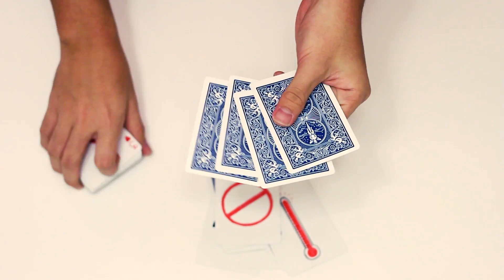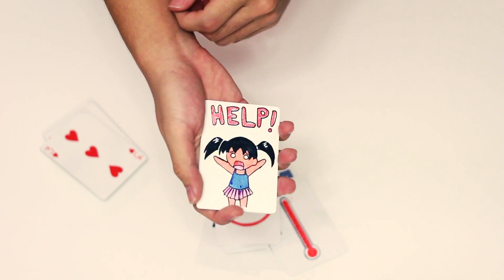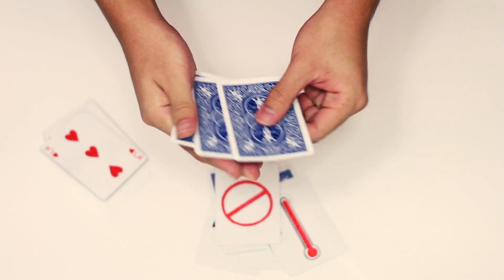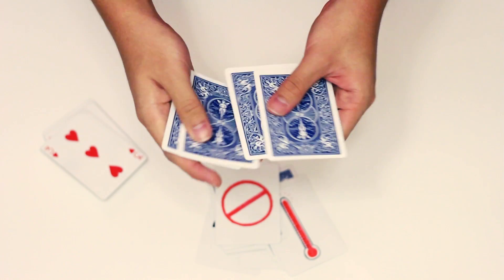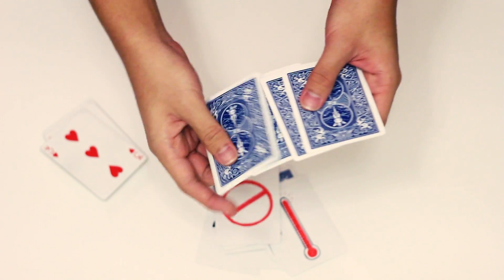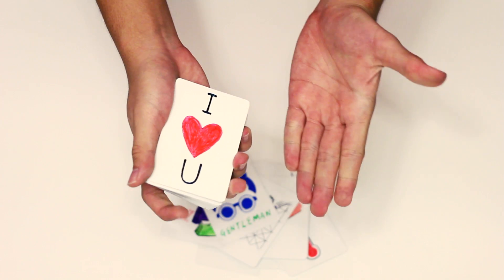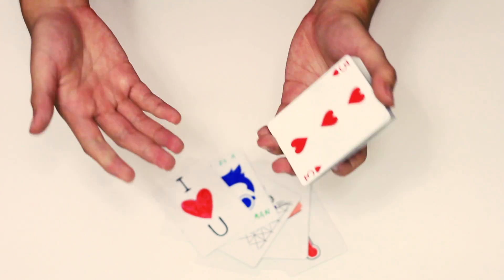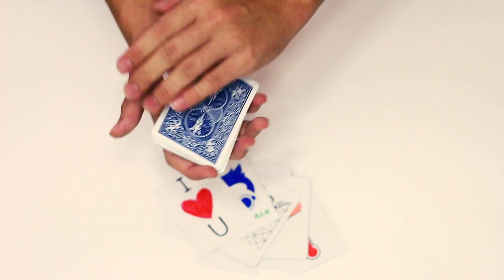2 Girls 1 Guy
"A brother's confession to his 2 sisters in a rather unusual way."

My friends and I made this film for a competition (make a 79 second film about 'sisters' in 79 hours). We didn't make it into the finals but I think it's worth a watch.

PS : "Ze/Jie/Je" means older sister, "Mei" means younger sister and "Kor/Gor" means older brother in Chinese.